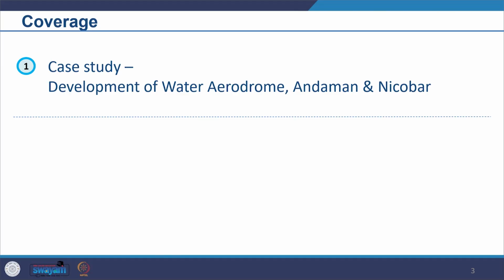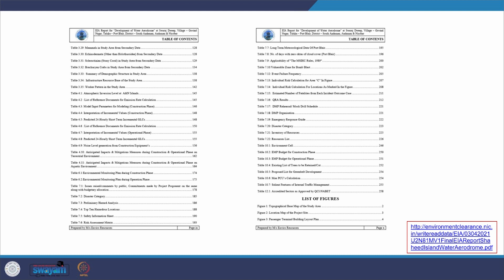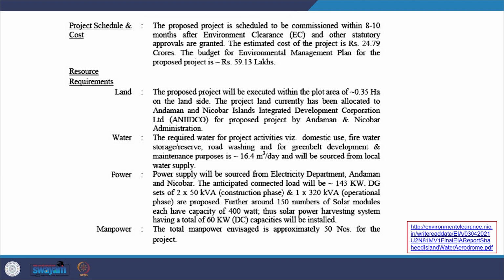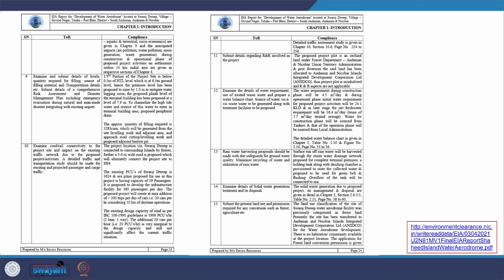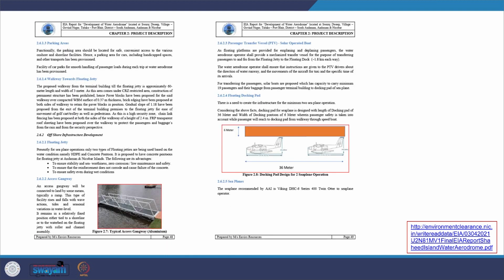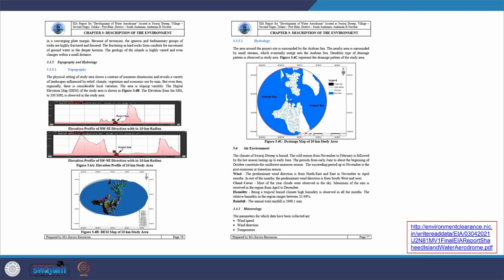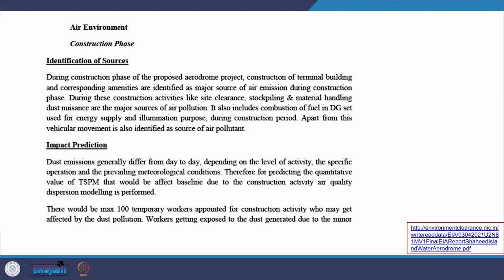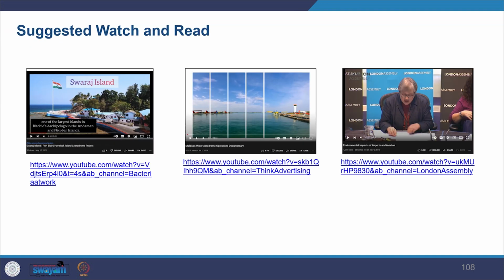LECTURE 59: EIA CASE STUDY Â€“ DEVELOPMENT OF WATER AERODROME, ANDAMAN & NICOBAR (PART - I)